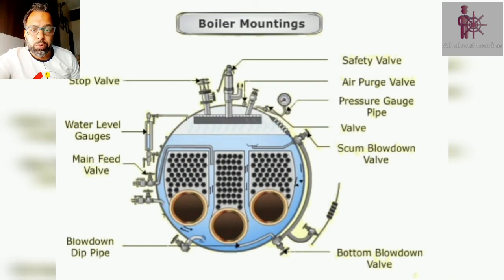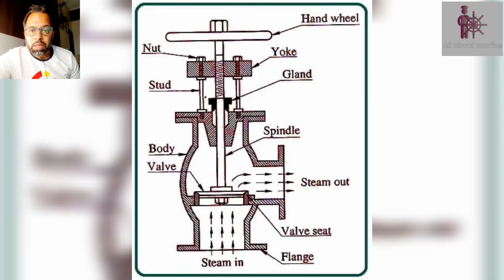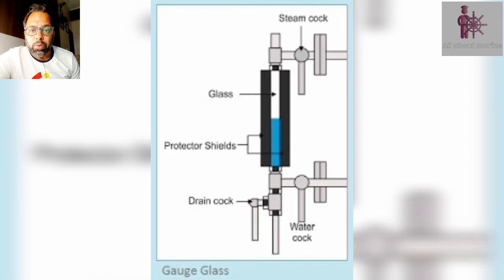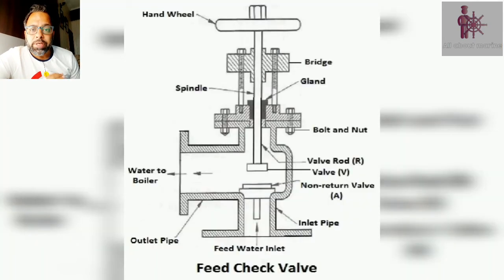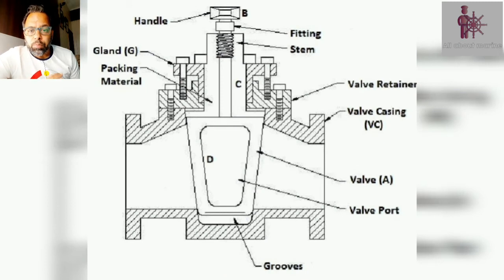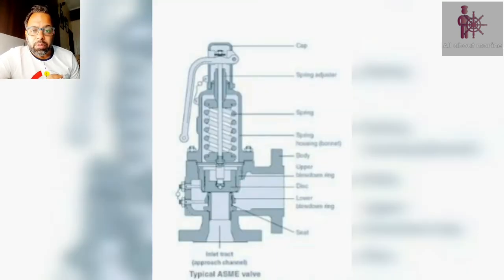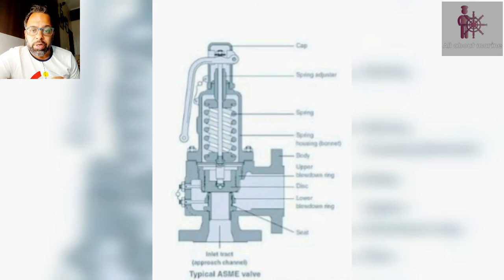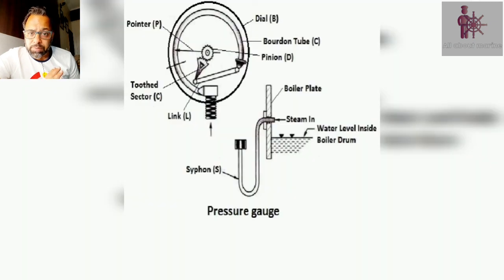Boiler Mountings and it's explanation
A small talk about Marine boiler and its Mountings. different types of.mountjnhs are explained